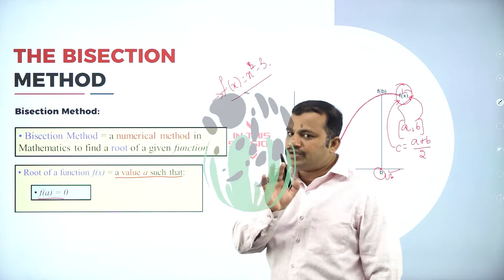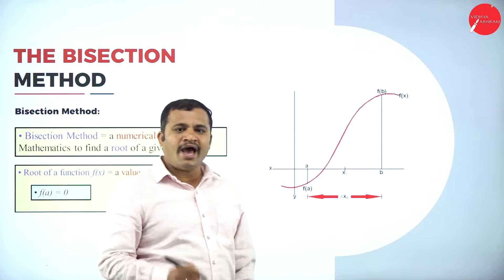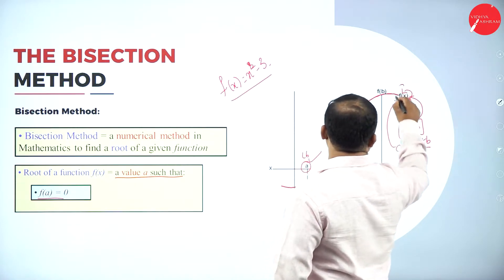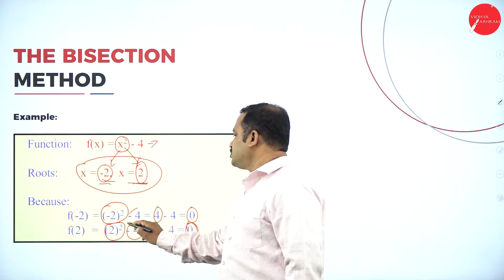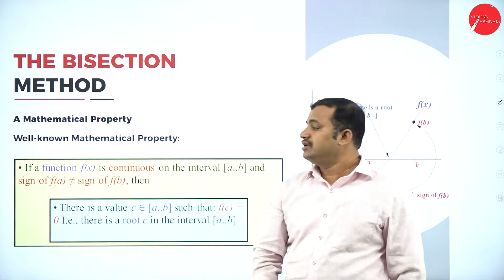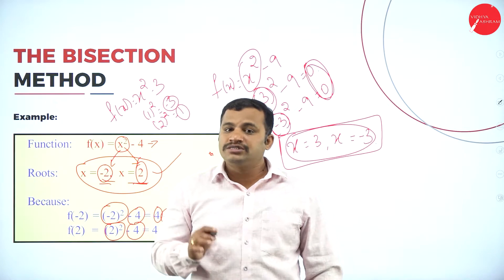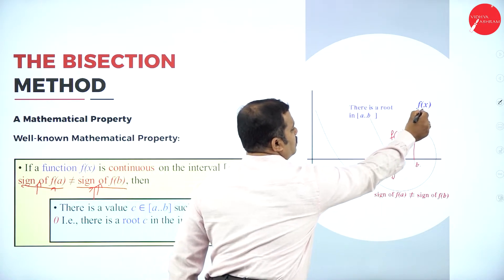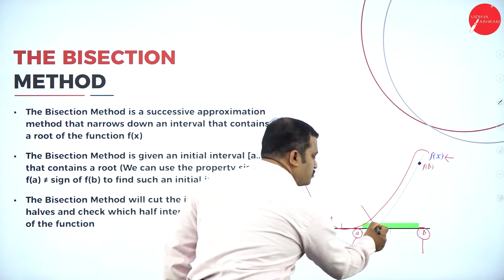DAY 01 | NUMERICAL AND STATISTICAL ANALYSIS | IV SEM | B.C.A | FINDING THE ROOTS OF AN EQUATION | L1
Course : B.C.A
Semester : IV SEM
Subject : NUMERICAL AND STATISTICAL ANALYSIS
Chapter Name : FINDING THE ROOTS OF AN EQUATION : BISECTION METHOD
Lecture : 1